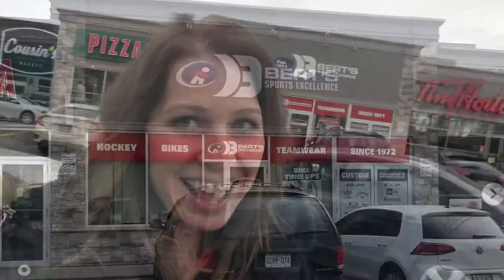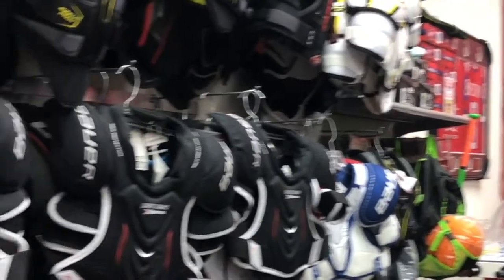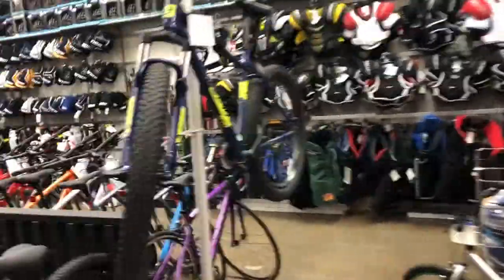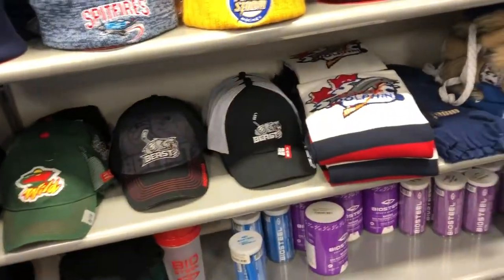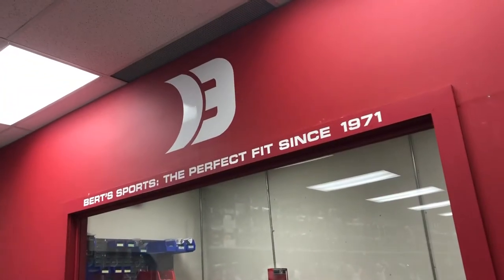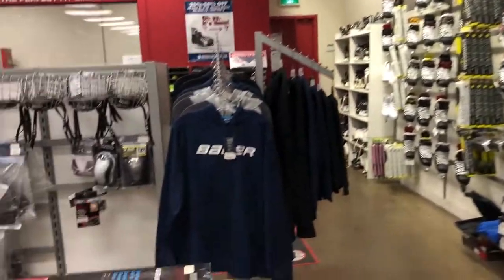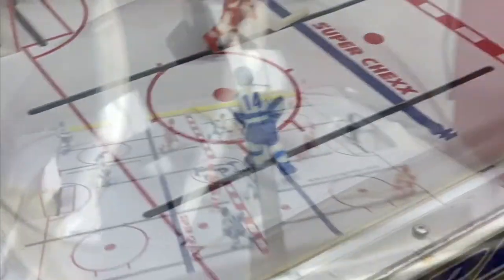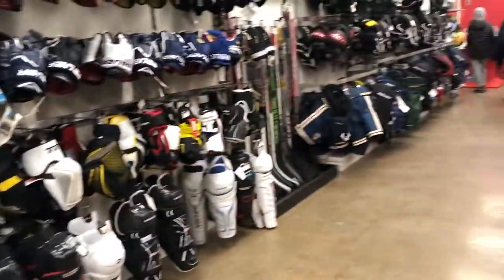HOCKEY STORE REVIEW: Berts Sports & Custom Teamwear - Mississauga, ON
Today I visit Bert's Sports which is an awesome hockey shop in Mississauga.  They've got all the best skates, sticks, equipment and clothes, as well as offering skate sharpening and profiling, hockey gear sanitizing, skate rentals, and custom teamwear!   Their staff is super knowledgeable and friendly.